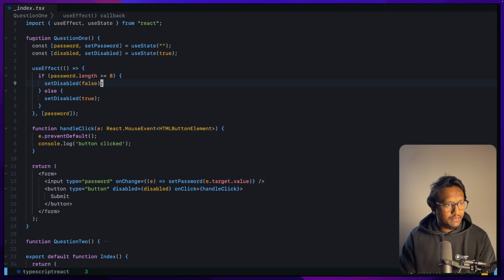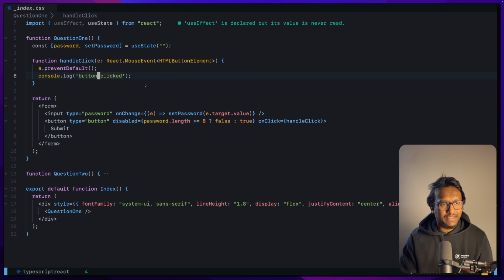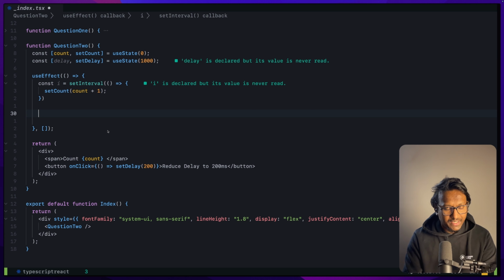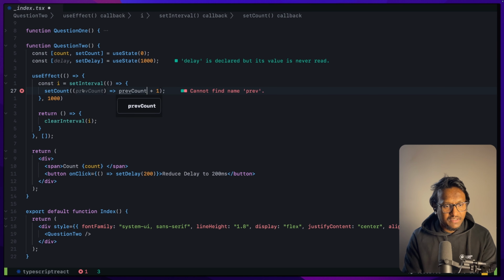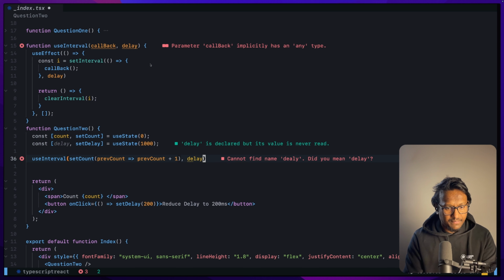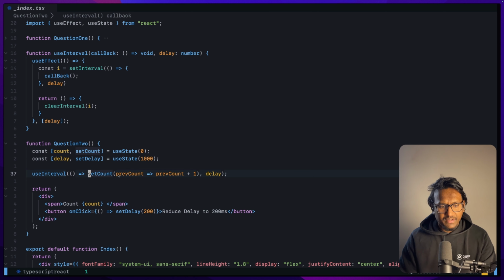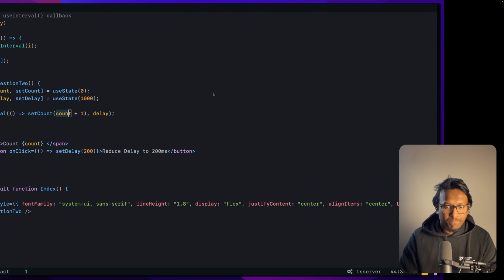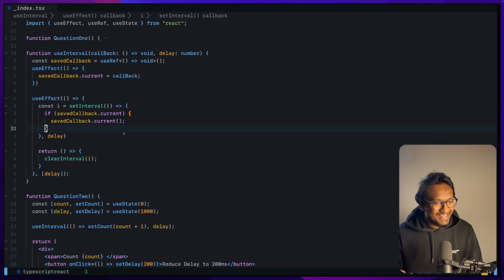React interview questions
First question is about not storing derived state in state.
The second is about handling setInterval in react. We create a custom hook at the end of the video.